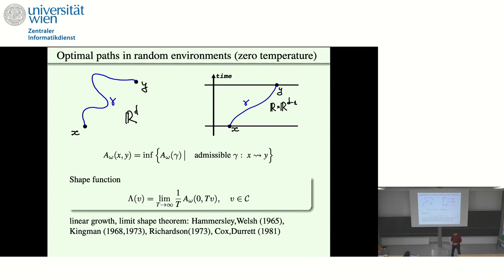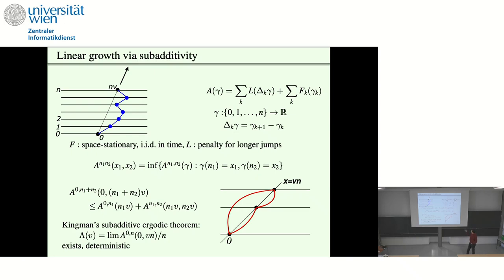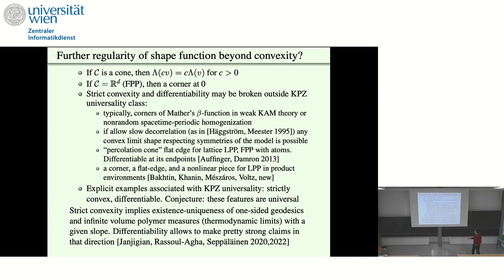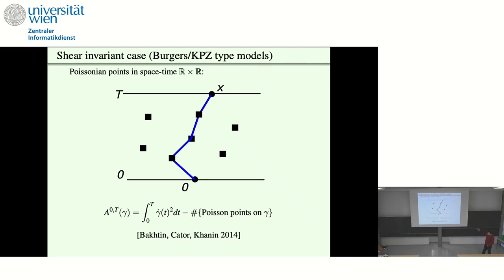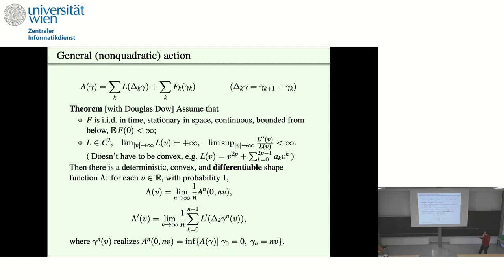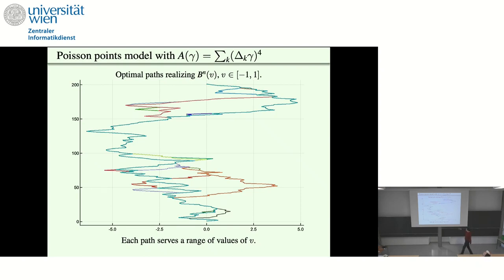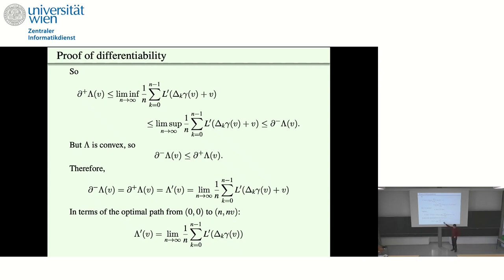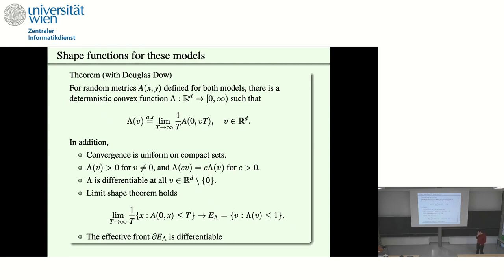Yuri Bakhtin - Differentiability of shape functions and effective Lagrangians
This talk was part of the Workshop on "Stochastic Partial Differential Equations" held at the ESI February 12 -- 16, 2024.

For several classes of models (continuous space polymer models in positive and zero temperature, HJB equations in dynamic random environments, anisotropic continuous space FPP models), we show that the shape function also known as the effective Lagrangian in the homogenization context is differentiable everywhere (except at the origin in the FPP case) and give a formula for its gradient. Joint work with Douglas Dow.